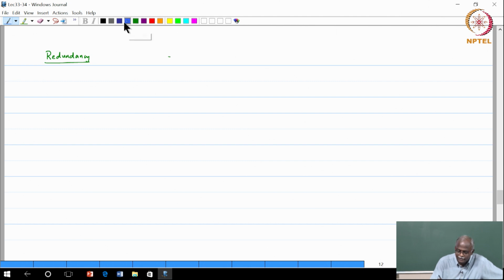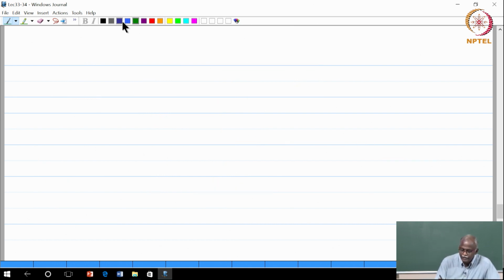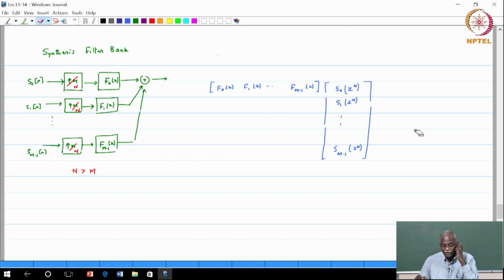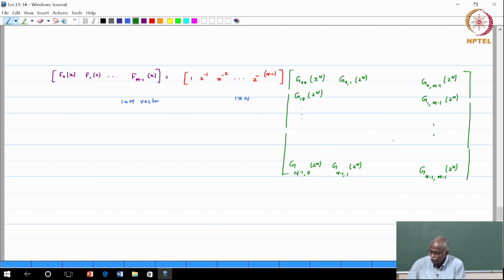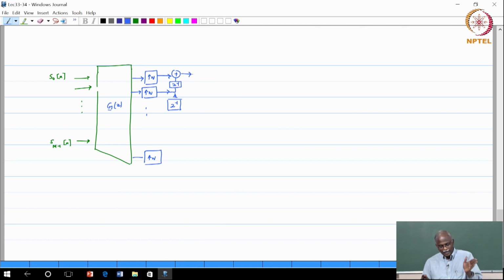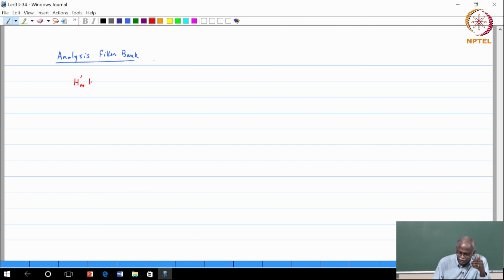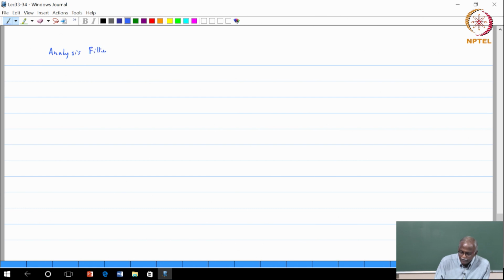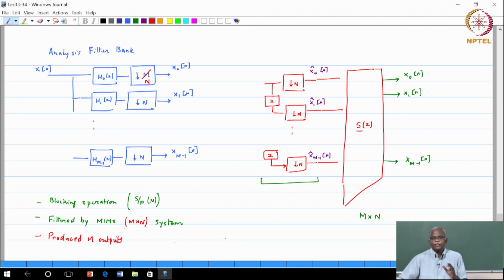Introduction to Redundancy & its implementation in multi-rate framework (Part-3)